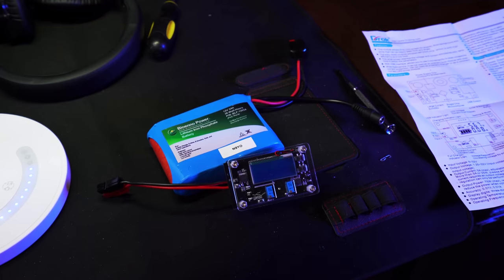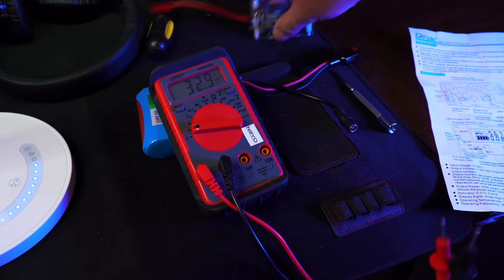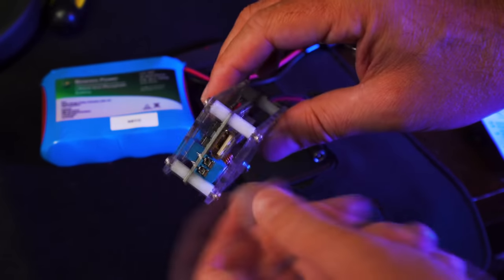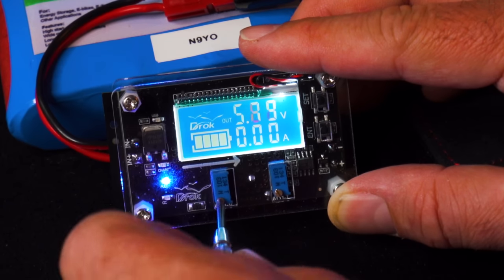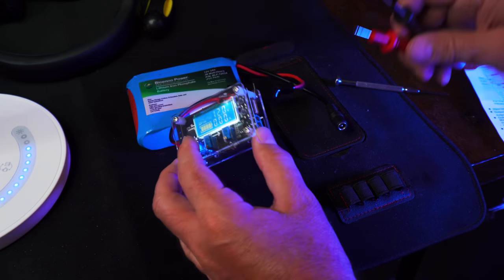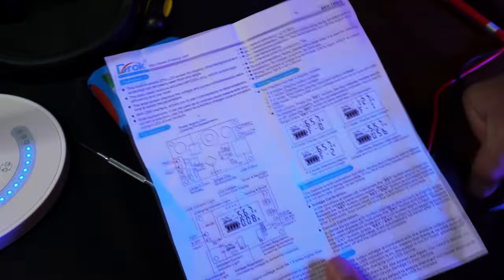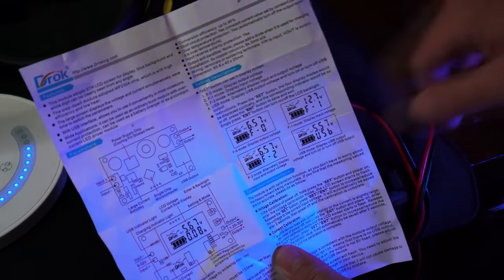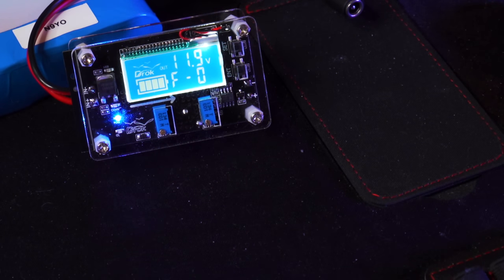Step Down DC Voltage 32V down to 1.5V ~ Buck Converter ~ Voltage Regulator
🔥 Step Down Voltage Device
🔥 Multi Volt Meter

DC Buck Module, DROK Adjustable Step Down Voltage Buck Converter 6V-32V 30V 24V 12V to 1.5-32V 5V 5A LCD Power Supply Volt Reducer Regulator Transformer Module Board with USB Port Protective Case
by DROK
4.0 out of 5 stars    34 customer reviews  | 18 answered questions
Amazon's
Choice
for "dc to dc step down converter"
Get $70 off instantly: Pay $0.00 upon approval for the Amazon Prime Rewards Visa Card. No annual fee.
PARAMETER --- input voltage range DC 6V-32V; output voltage DC 1.5V-32V; max output current 5A, recommend use of within 4.5A; max output power 75W, recommend use of within 50W.
GENERAL USE --- as an ordinary step-down module with over-current protection; as battery charger; as constant current LED driver module.
DISPLAY --- large clear digital LCD display voltage & current value simultaneously.
FEATURE --- constant current/voltage mode; voltage calibration & current calibration; USB interface; protective case; short-circuit protection; over-temperature protection; input reverse connection protection.
NOTE --- 1). output voltage is set as around 20V by default, if your input is lower than that, please turn potentiometer anticlockwise for 10 laps or more until voltage changes. 2). The case is packaged unassembled to avoid damage during transit. It needs to be installed after receiving.
› See more product details